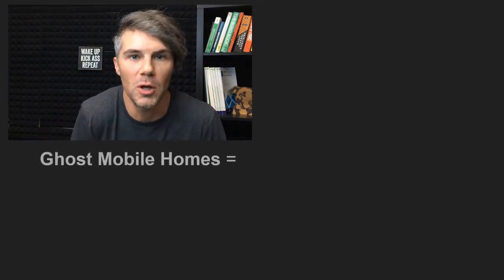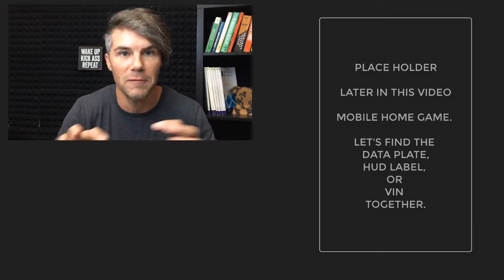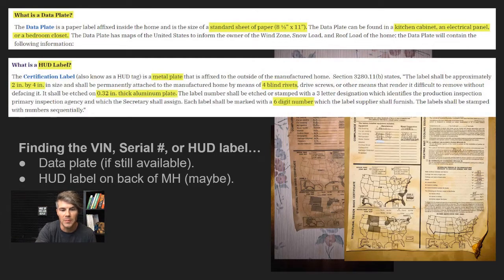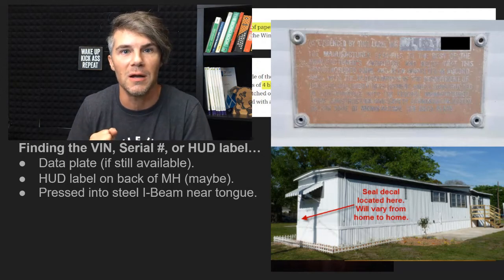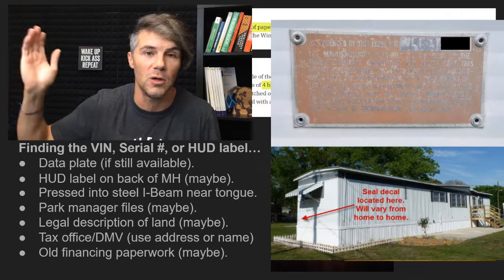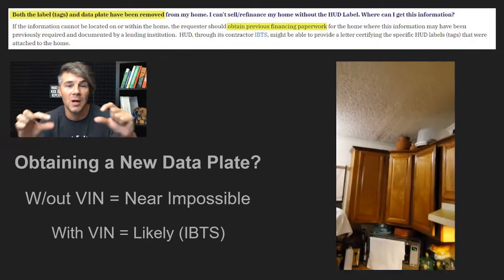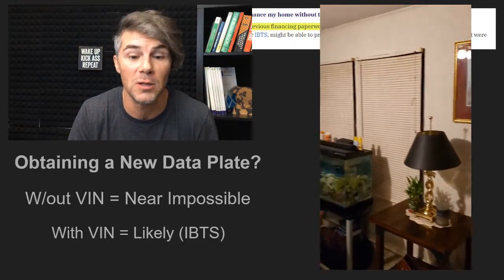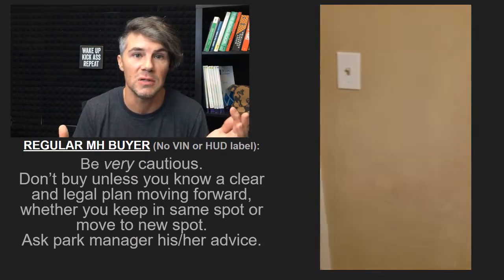Lost Mobile Home Titles | No Data Plate | No VIN | No HUD label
John Fedro's channel is a FREE mobile home investing crash-course for anyone looking to become a mobile home investing pro. Learn more secrets, tricks, and behind-the-scenes lessons while flipping, wholesaling, and cash-flowing mobile homes in parks (also, on private land)!

💻VISIT OUR VIDEO & ARTICLE LIBRARY!
Over the past 10+ years I've been documenting whats been working in my business & the 100s of mobile home investors helped nationwide. Learn FREE how other investors are making quick profits flipping/wholesaling or long term cash-flow with mobile homes in parks and on private land.
🏠PARTNER WITH JOHN FEDRO 1-ON-1!
Do you want access to John Fedro, mobile home investing step-by-step detailed instructions, lessons, recorded phone calls to buyers, sellers, and park manager? How about contracts, scripts, checklists, cheat-sheets, deal analysis software for mobile homes you find? Hard work is required!!
👕PURCHASE A SHIRT FOR CHARITY

Missing mobile home titles, data plates, VINs, and HUD plates is a common occurrence. Many times these mobile home titles go missing. People lose the data plates or cover them up. Mobile home HUD labels and serial numbers may go missing over the years as well. There will be a handful of ways to find this information if possible. And if you are not able to find missing titles or mobile home serial numbers than there may still be away to move forward safely.

Mobile home investing requires hard work and regular effort. Learn more about mobile home investing and becoming a successful mobile home investor by watching some of the other videos found on this channel.